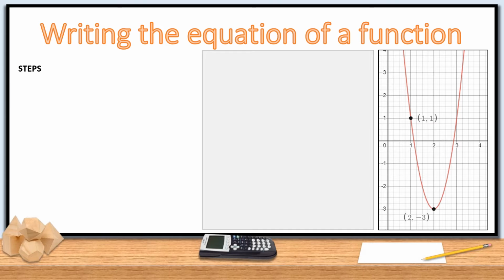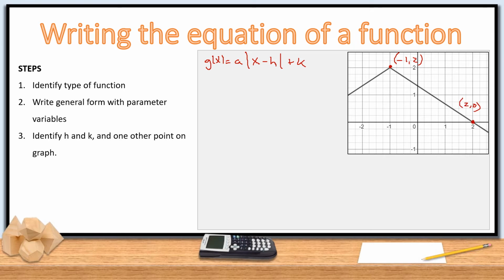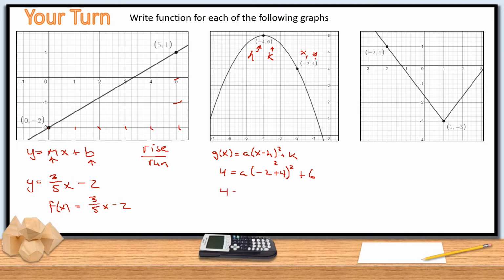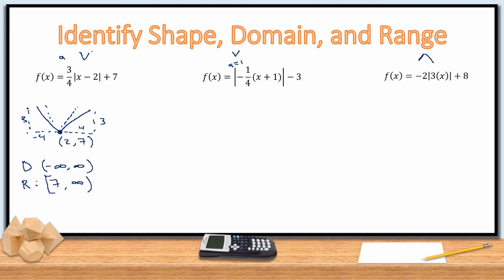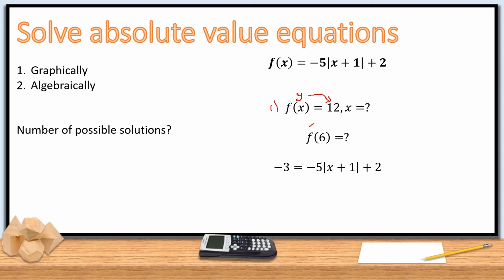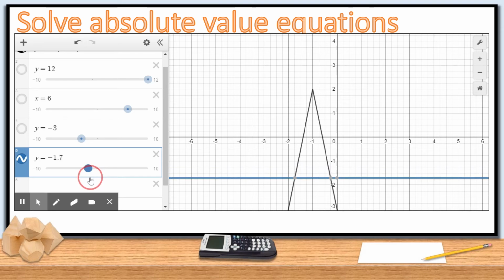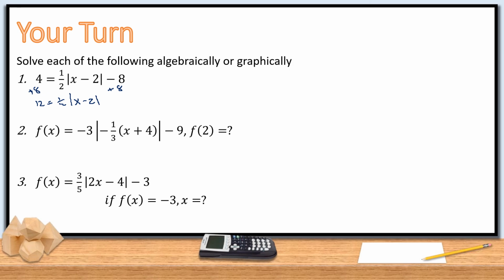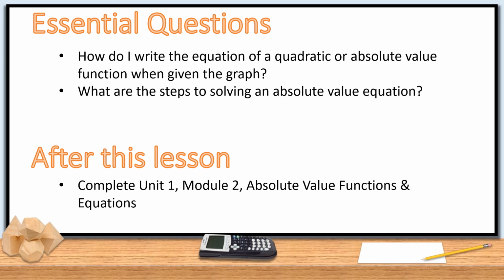Class 6 - Absolute Value Functions